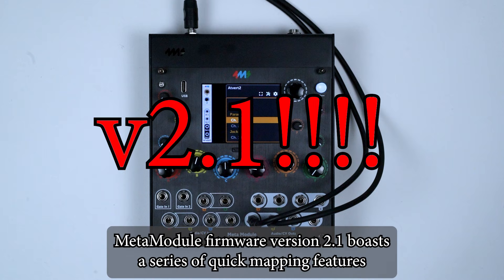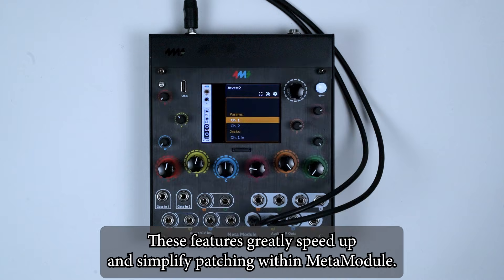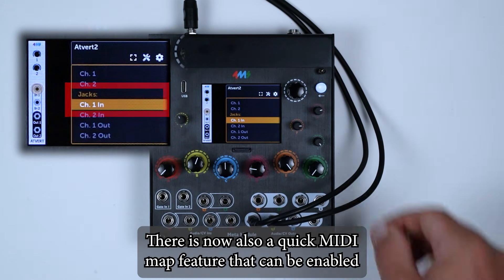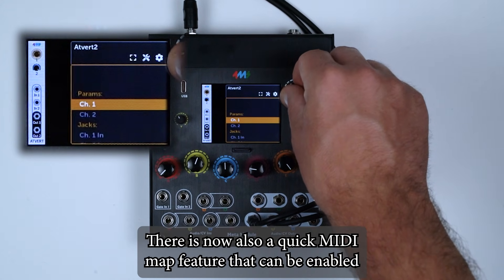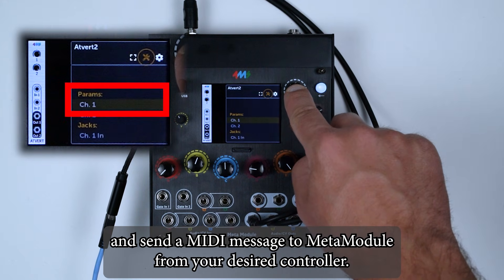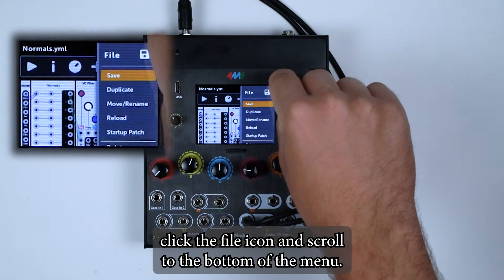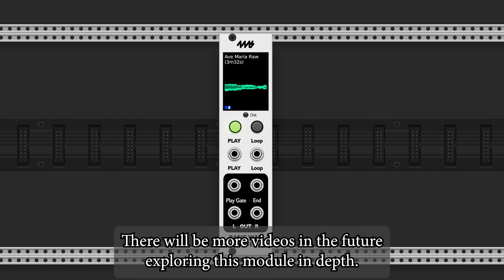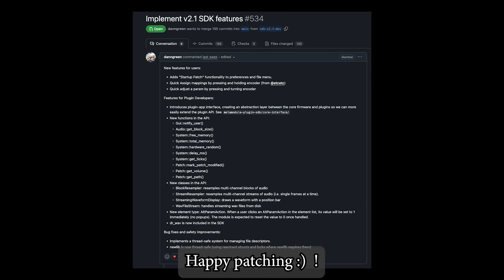MetaModule Version Firmware v2.1!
MetaModule v2.1 is here! V2.1 has three main new features that we’re excited to share with you: quick mapping, startup patch assignment, and our new Basic Wav Player - a plugin optimized for streaming long audio files.
for updating instructions and to download the new firmware!